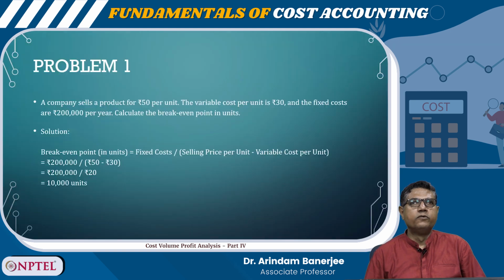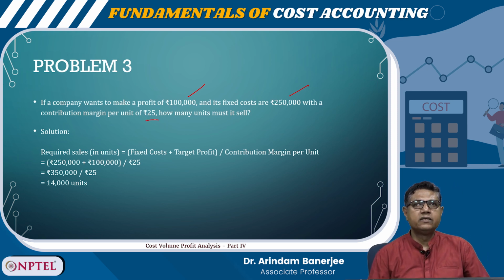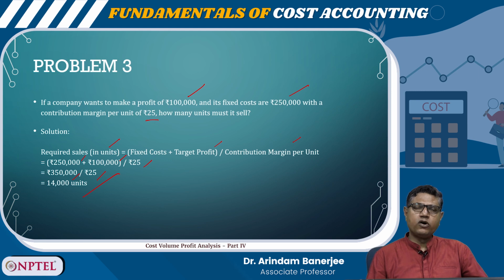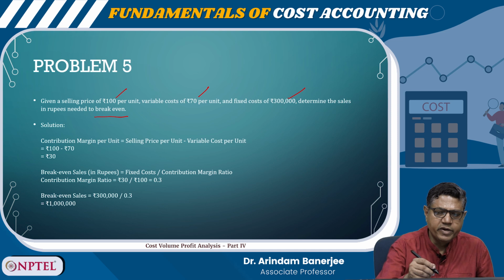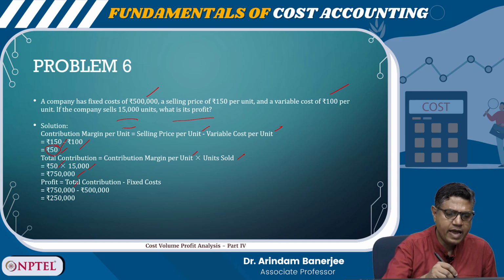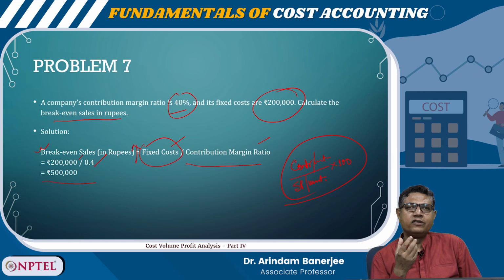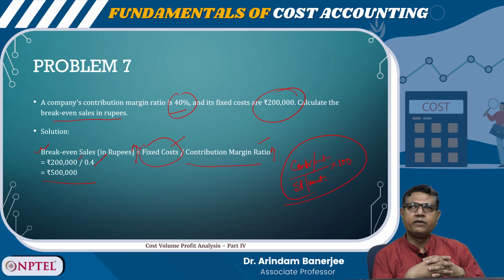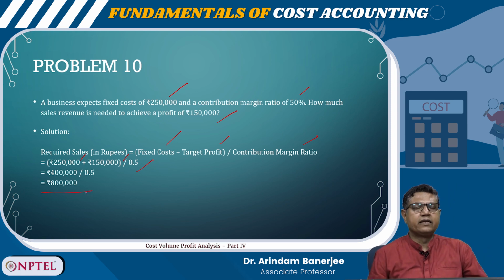NPTEL - Fundamentals of Cost Accounting :: Week 5 :: Cost Volume Profit Analysis - Part IV : Swayam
NPTEL - Fundamentals of Cost Accounting :: Week 5 :: Cost Volume Profit Analysis - Part IV (Problems and Solutions) :: Swayam